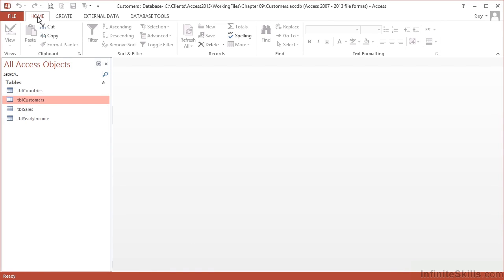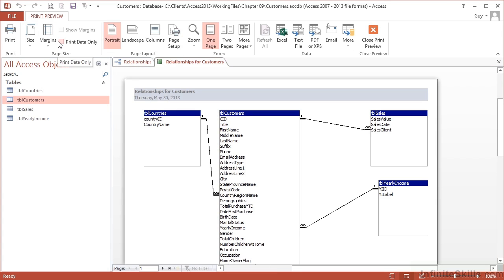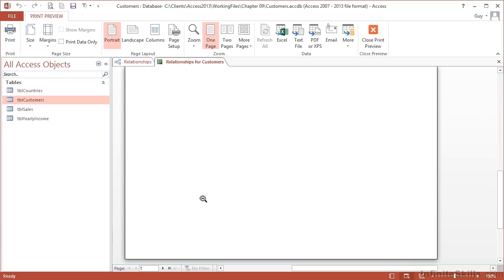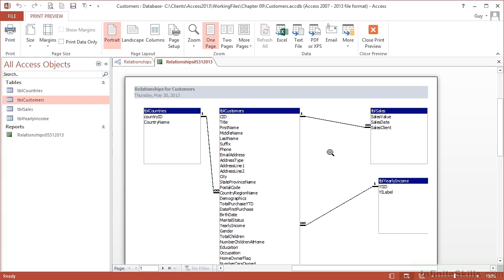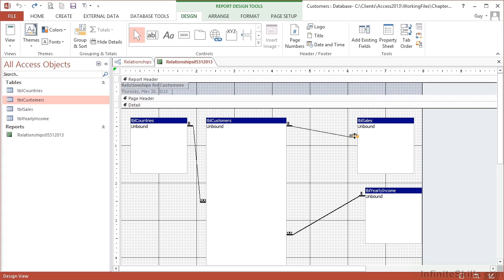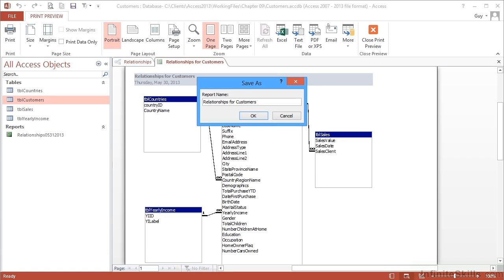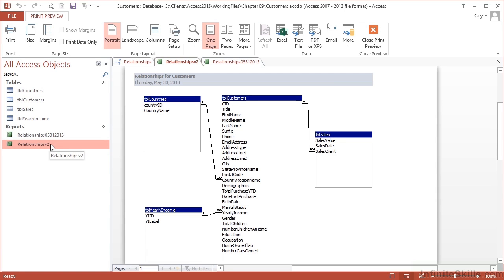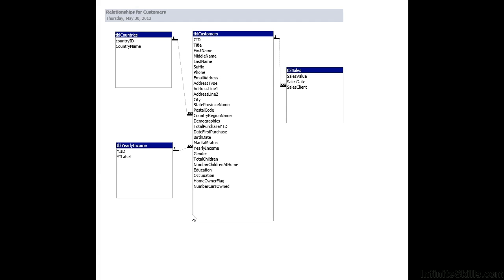Microsoft Access 2013 Tutorial | Creating And Printing Relationship Reports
Want access to all of our Microsoft training videos? Visit our Learning Library, which features all of our training courses and tutorials

More details on this Microsoft Access 2013 training can be seen This clip is one example from the complete course. For more free Microsoft tutorials please visit our main website. YouTube